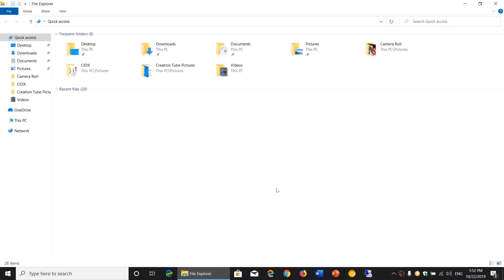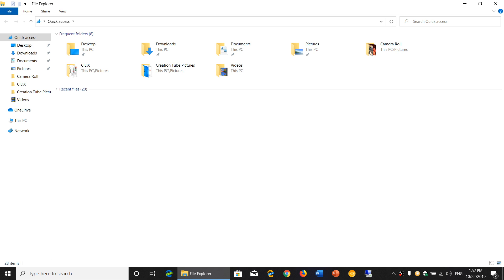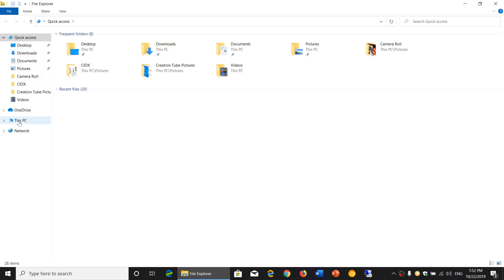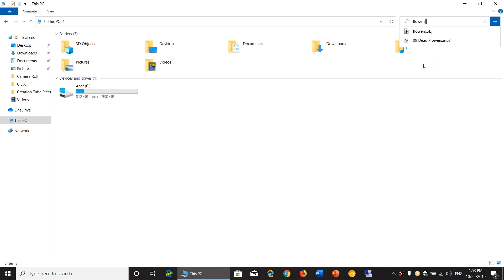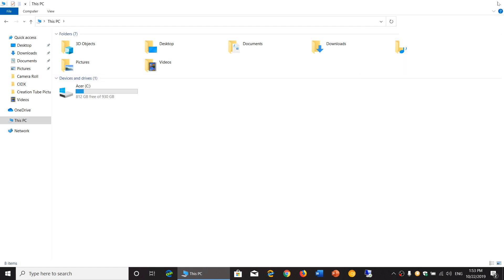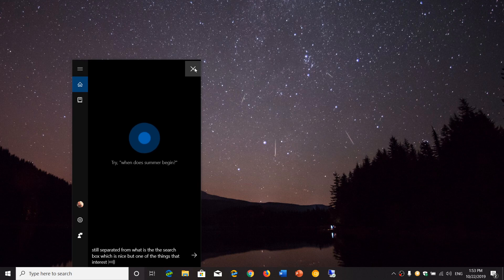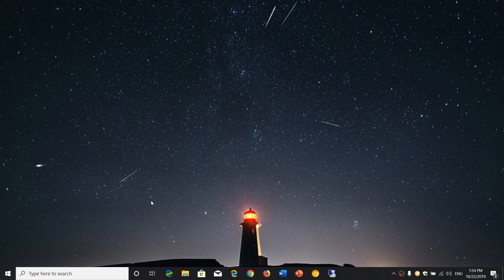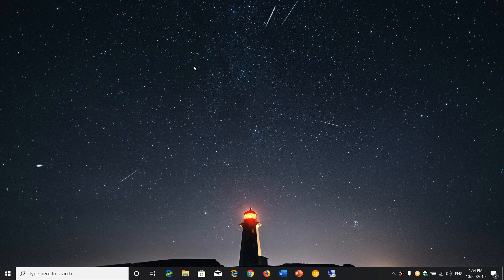Windows 10 November 2019 update brings improved search in file explorer and third party assistants o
File explorer has improved search depending on your settings and third party assistants now can use lock screen